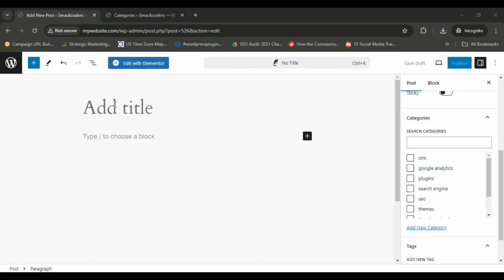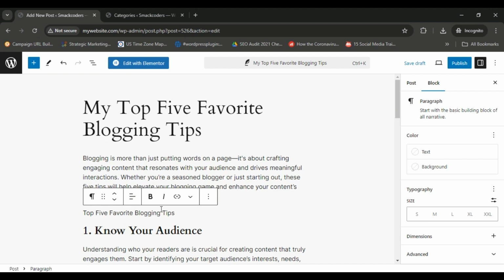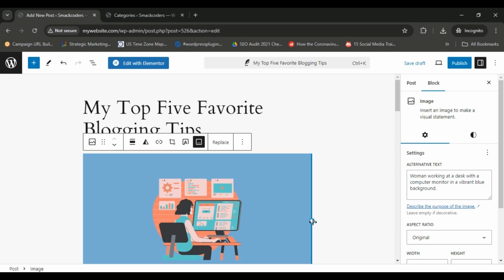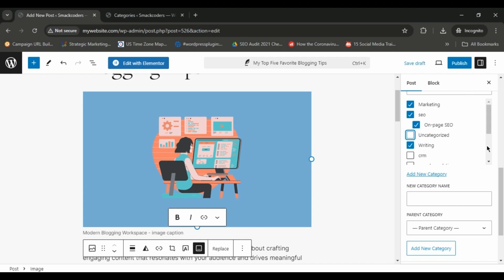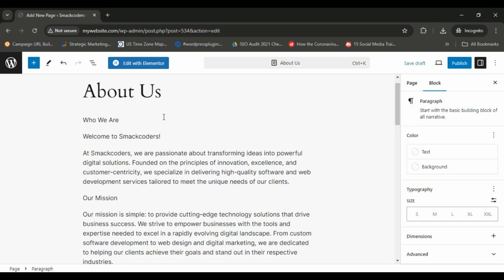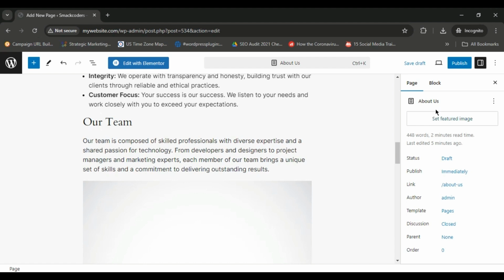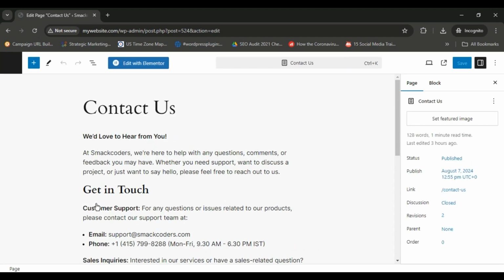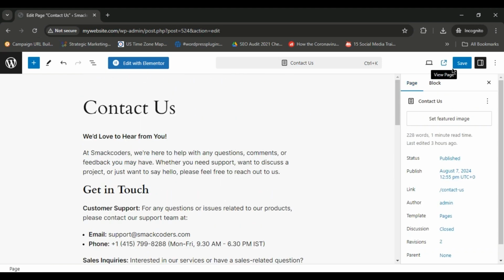Master WordPress Posts and Pages: Ultimate Guide to Editing and Layouts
In this video, you'll learn how to create and edit posts and pages, manage categories and tags, and add stunning images to your content. Perfect your website design and content management skills with easy-to-follow steps and tips. Join us and transform your WordPress site today!

- How to create and edit Posts
- How to assign categories and tags to posts
- How to create and edit Pages